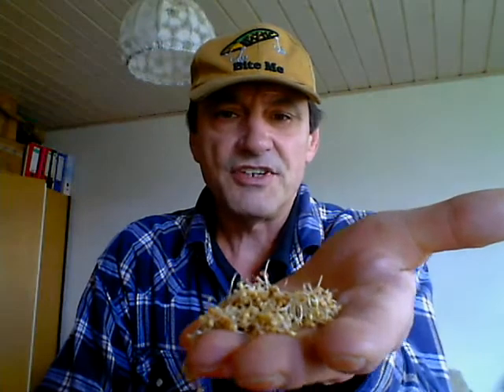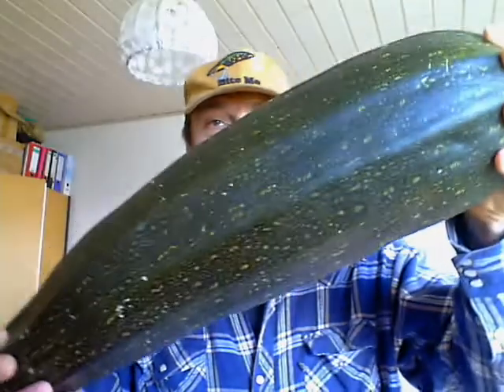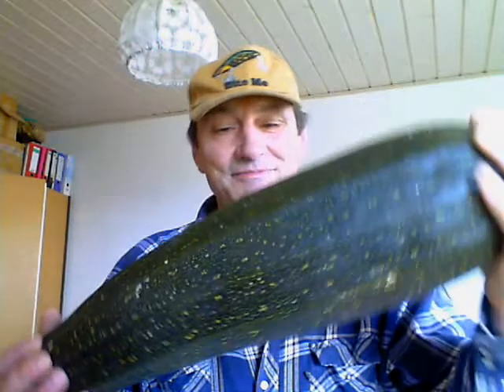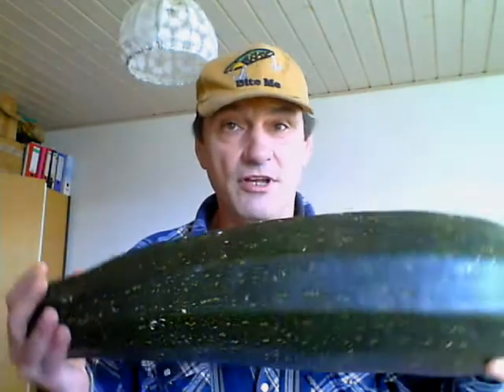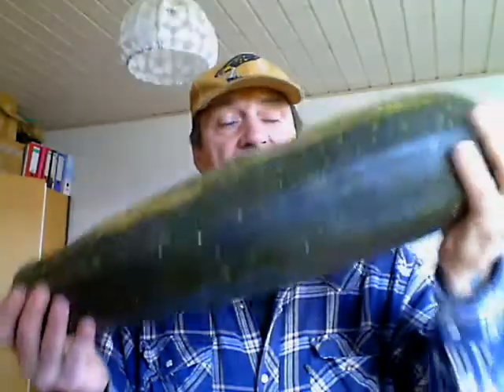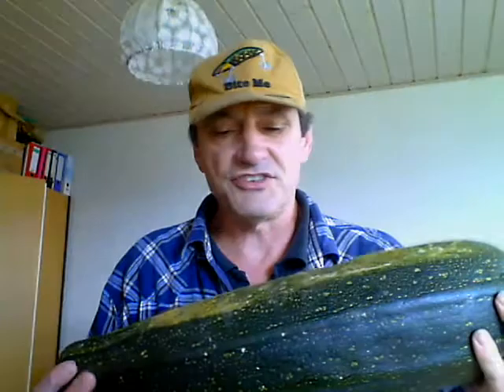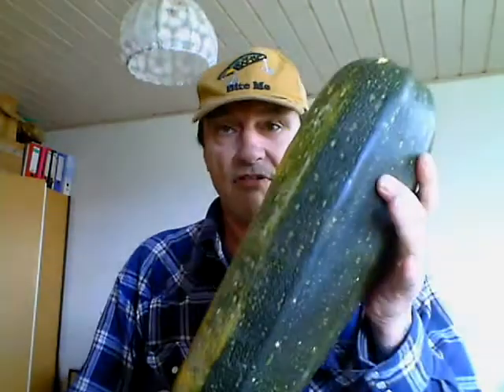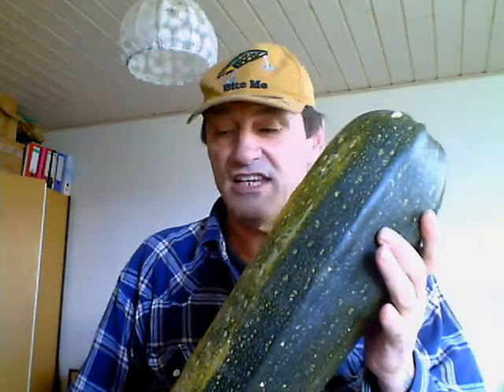Seed saving an old emergency rises again